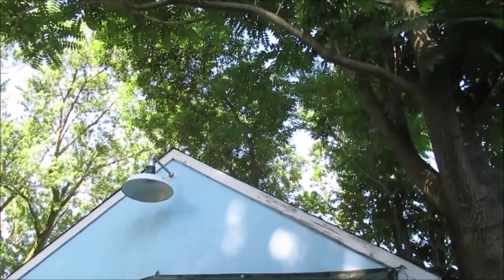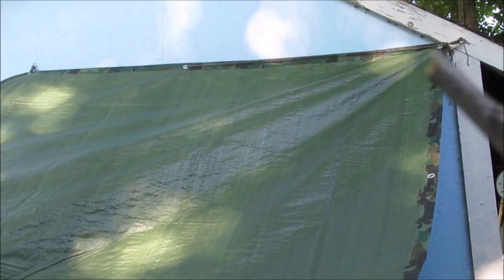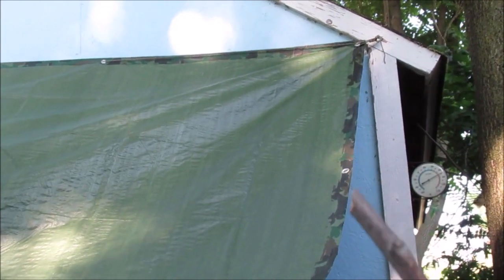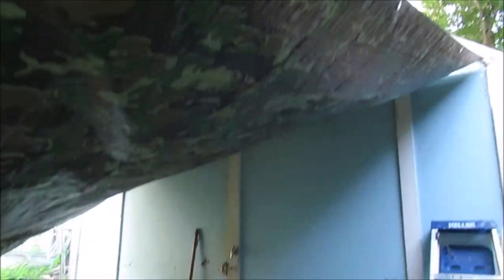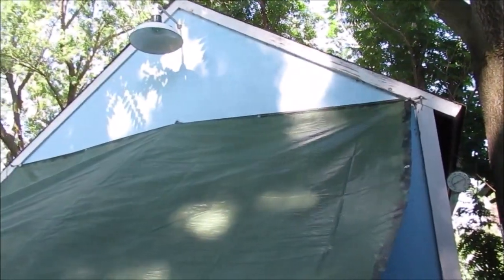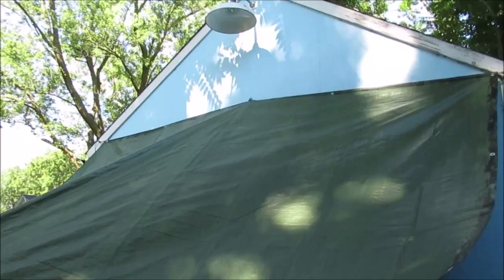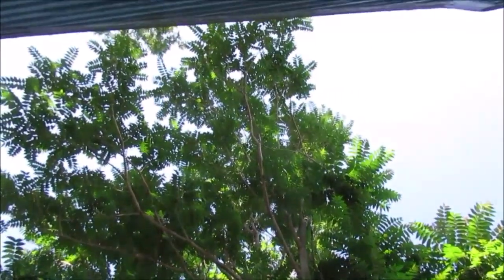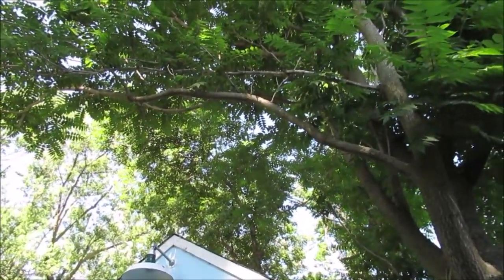TARP SHADE for the Work Shop